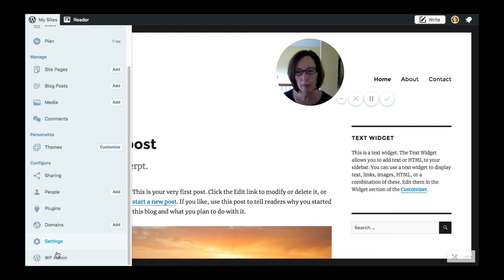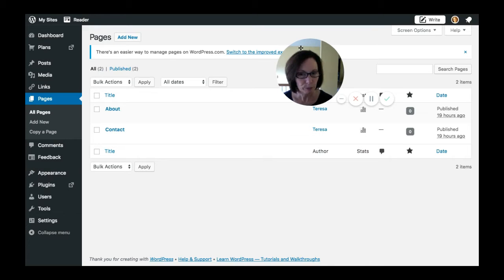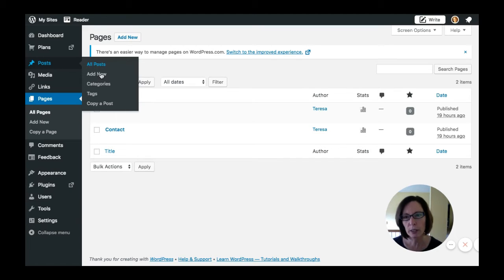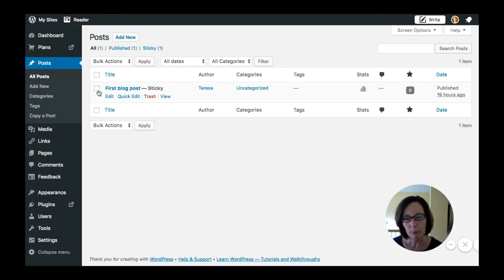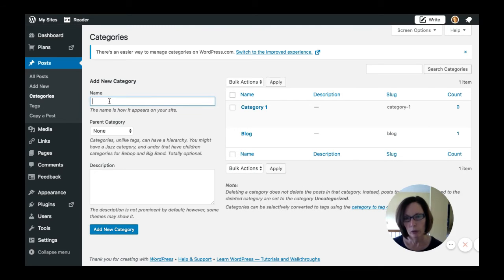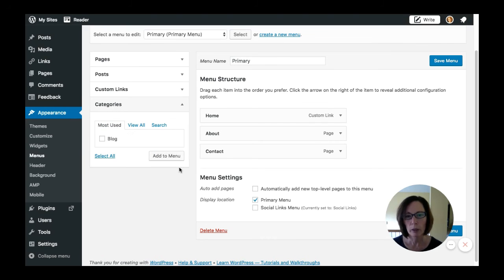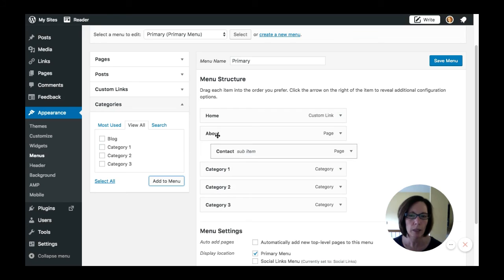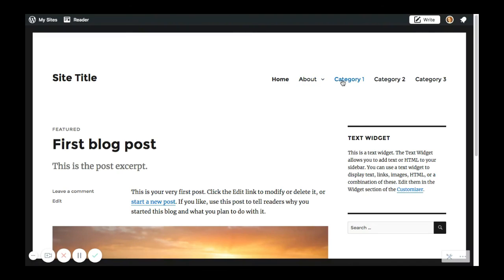How to set up your topics as Pages and Post Categories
To see all the videos in this series and get full details on setting up your first blog, visit the post